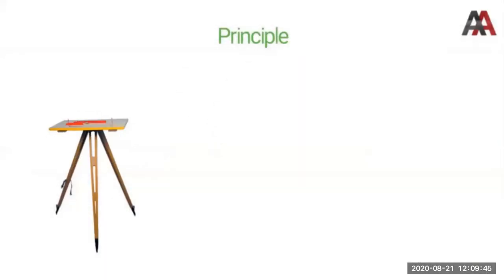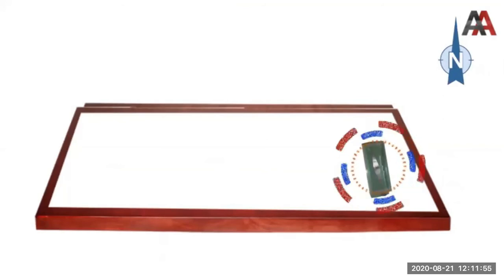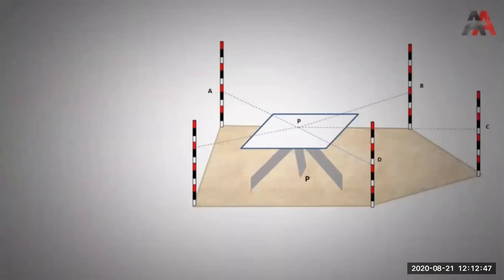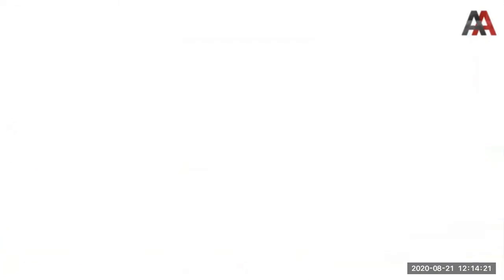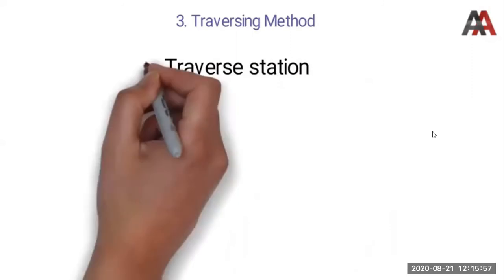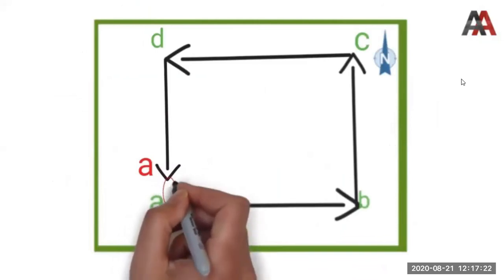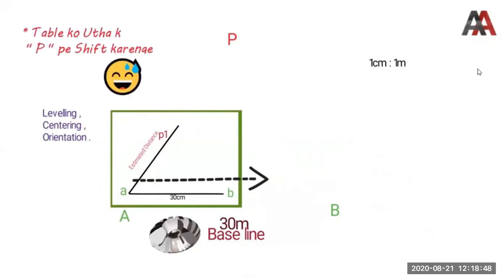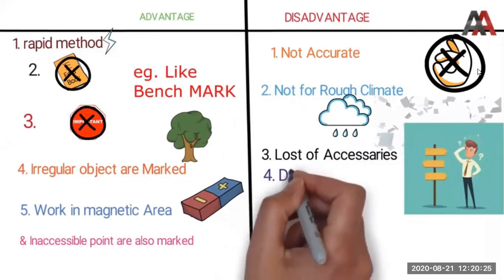Methods of Plane Tabling | Compass Surveying and Plane Table Surveying | Lecture 8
Hello Everyone
This video is all about Surveying in civil engineering.
This lecture includes different methods of Plane Table Surveying, advantages and disadvantages.